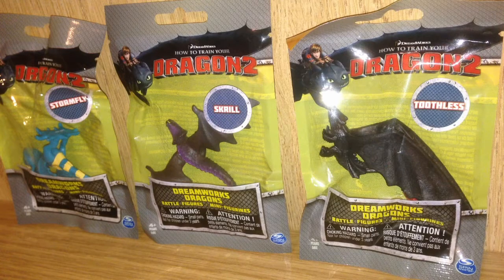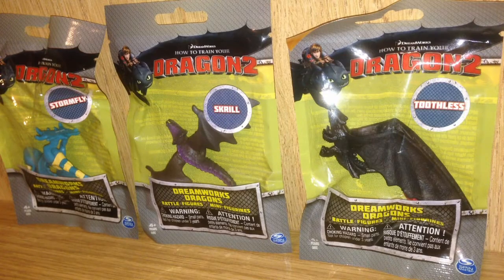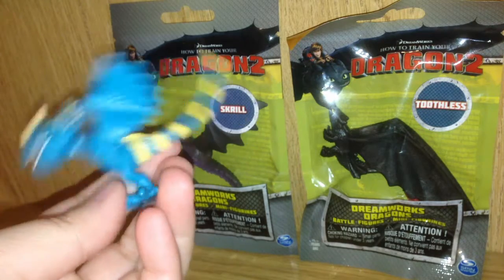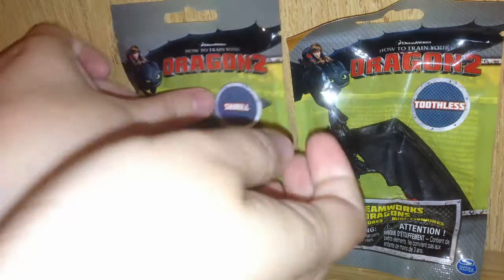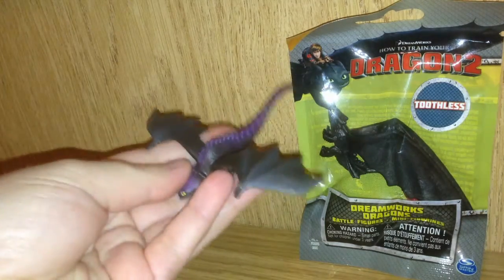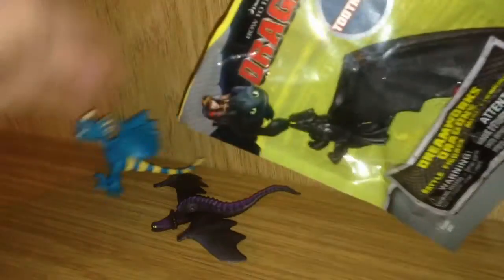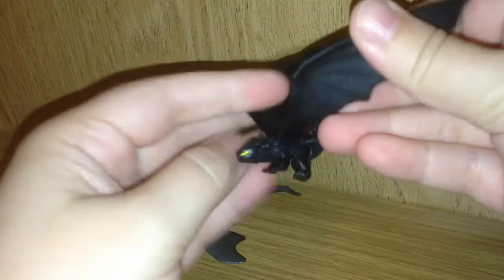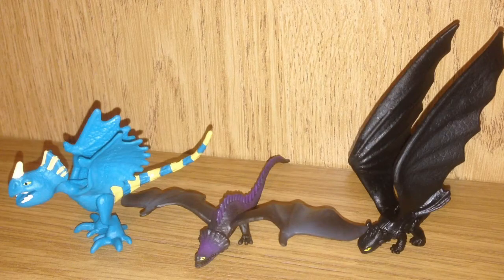How To Train Your Dragon 2 -Toothless, Stormfly, Skrill - Quick Toy Review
How To Train Your Dragon 2, a quick toy review of Toothless, Stormfly, and Skrill!

Welcome! Here you'll find collectible toys, reviews, blind bags, and mysteries! :)